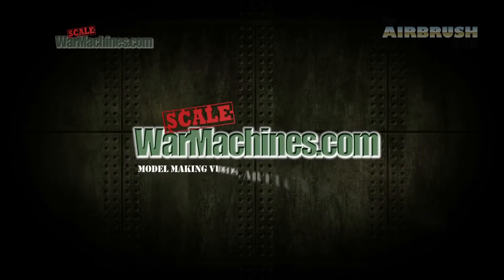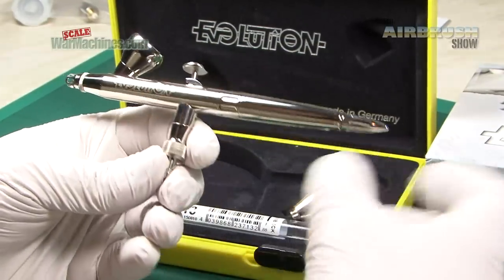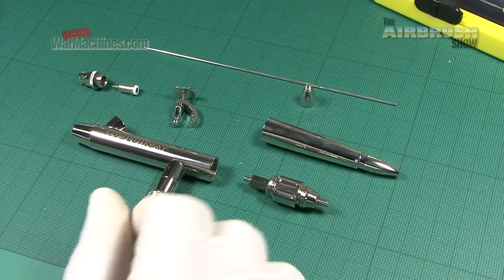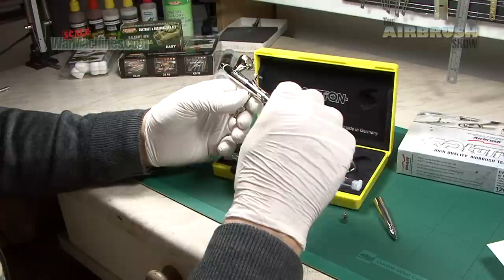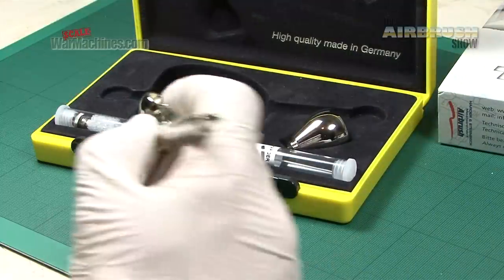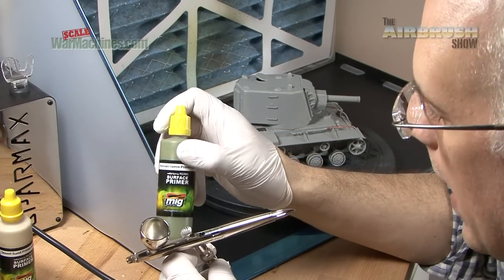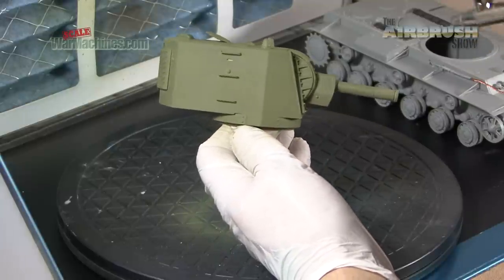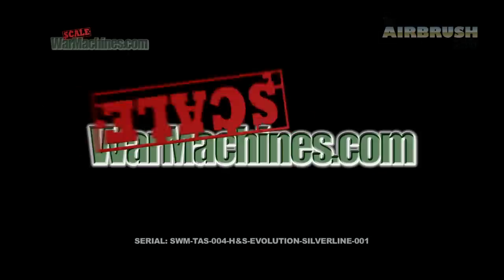HARDER & STEENBECK EVOLUTION SILVERLINE 2 IN 1 - THE AIRBRUSH SHOW EP04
This is the fourth installment in The Airbrush Show for January/February 2016.

In this episode, we look at the Harder & Steenbeck Evolution Silverline 2 In 1 double-action gravity feed airbrush (Ref: 126003). Here's the details you need to know.

It has a solid nickel-plated silver all-metal construction, excellent finish and a smooth double-action - introduced on one of the most widely used airbrushes - The Evolution series.

The Silverline is slimmer & proofed against solvents. It comes with a 0.2mm & 04.mm needle & nozzle set in a hard case along with an H&S 2.7mm quick coupling on the 1/8" bsp thread adapter. There's interchangeable 2ml & 5ml paint cups too.

Cost at time of publication is approximately £130 GBP.

Please mention us when buying.